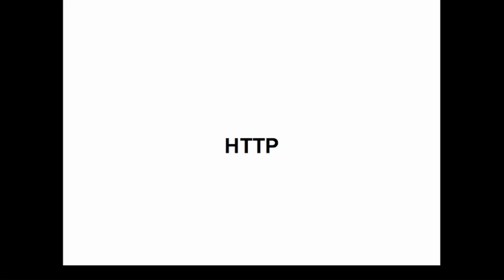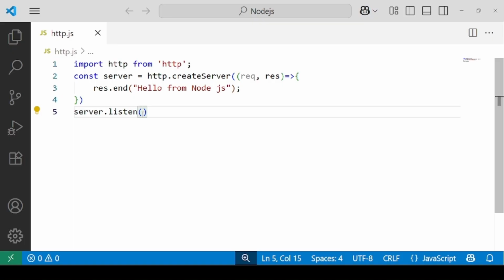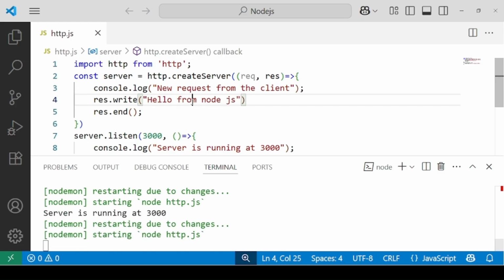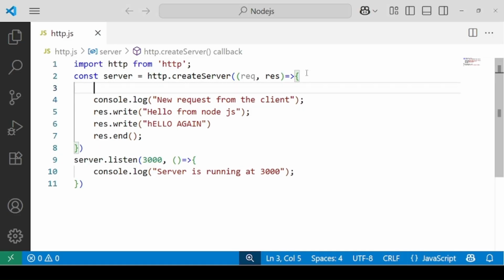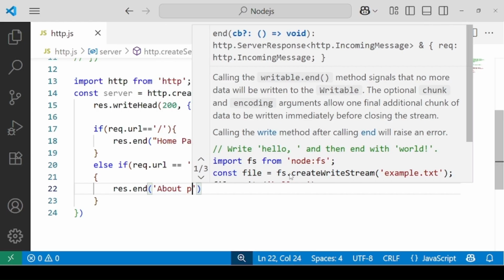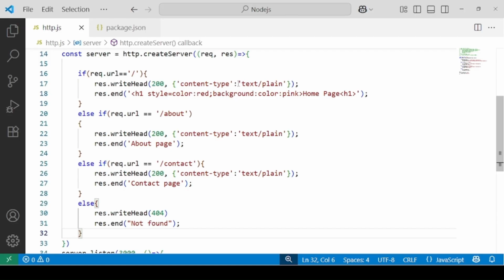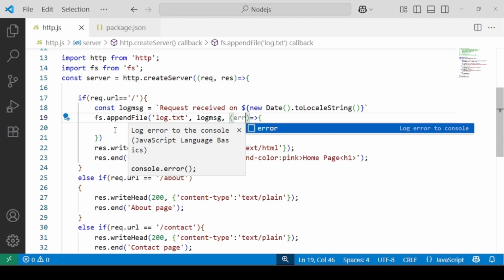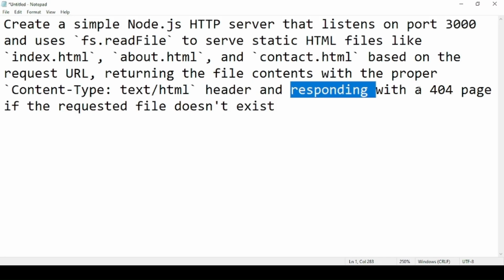HTTP Module in Node.js #10 | Backend with Node.js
In this video, I’ll introduce you to the HTTP module in Node.js and explain how it allows you to create web servers and handle client requests directly. You’ll learn how to use the HTTP module to send responses, display web pages, and understand how data flows between a client and a server. Then, we’ll build a simple example to see how a Node.js server works in real-time. By the end, you’ll clearly understand how the HTTP module forms the foundation of backend development in Node.js.